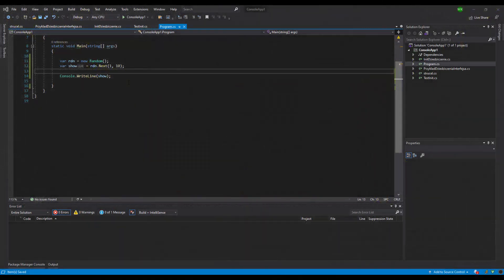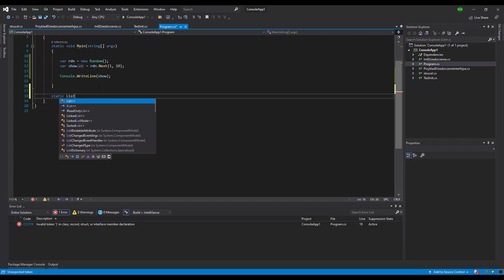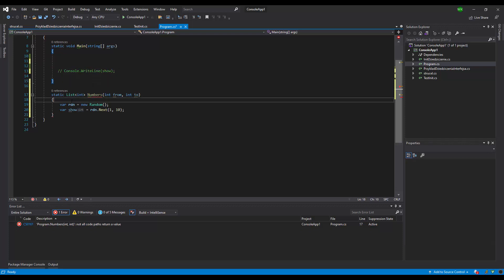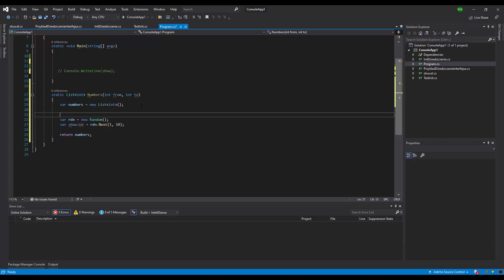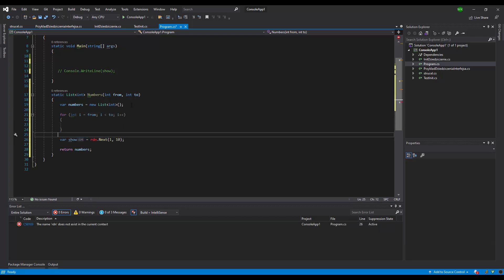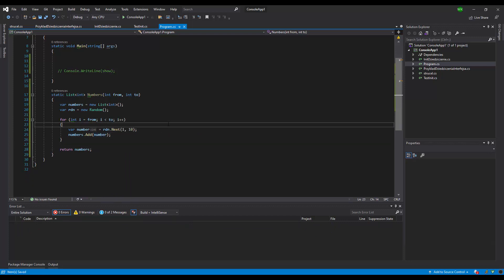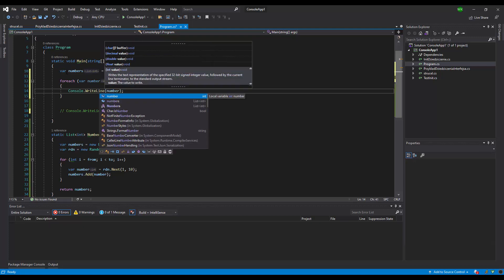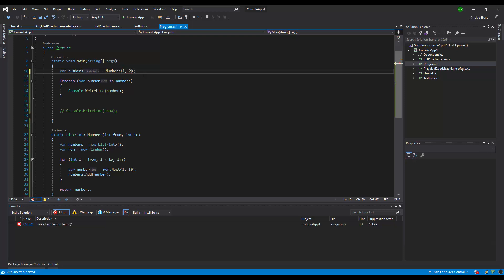How to generate list of random numbers in c#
Hi Guys

Just have a good time !.

If you would like to help me with some donation just copy this like below.

00:00 Intro
00:09 Describe
00:32 Create method to return list of int
02:18 Testing
03:28 Outro